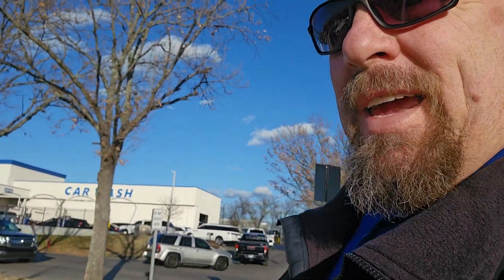Traction battery warning? Traction battery must be protected. What does it mean?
What does traction battery must be protected mean and what do you do if you see the message.